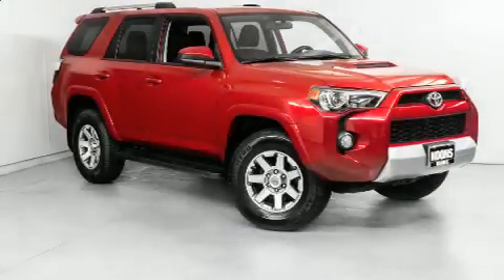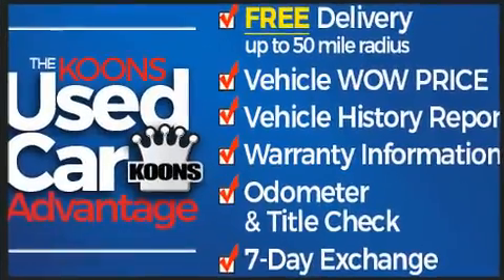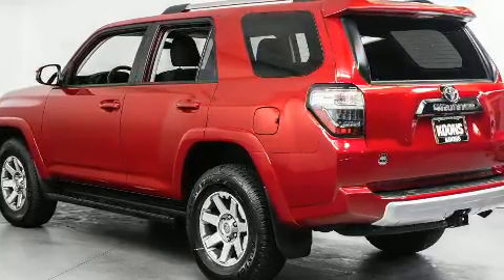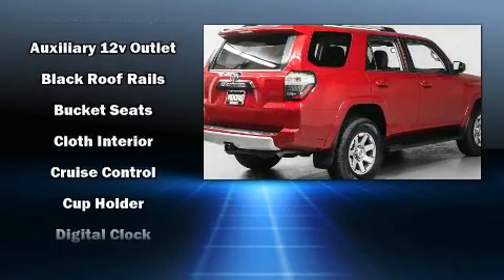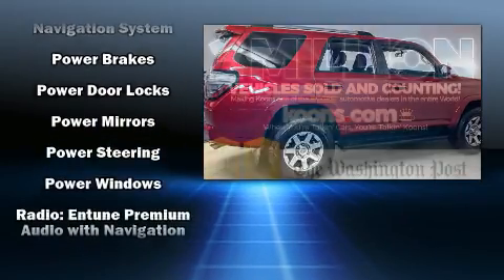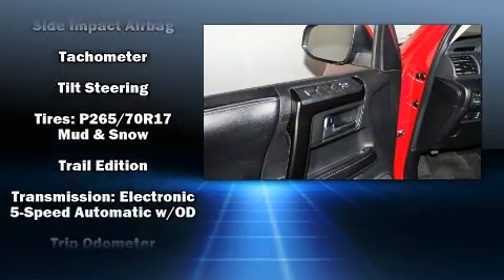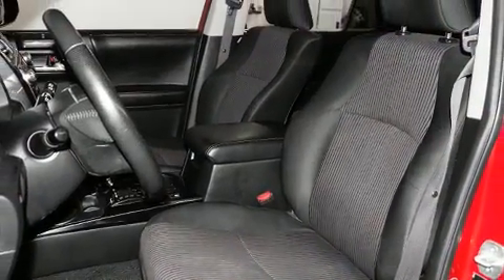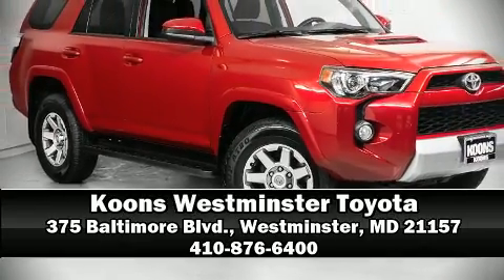2016 Toyota 4Runner Trail 4WD in Westminster, MD 21157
375 Baltimore Blvd.

Take command of the road in the 2016 Toyota 4Runner. With fewer than 45,000 miles on the odometer, this 4 door sport utility vehicle prioritizes comfort, safety and convenience. Smooth gearshifts are achieved thanks to the 4 liter 6 cylinder engine, and for added security, dynamic Stability Control supplements the drivetrain. Four wheel drive allows you to go places you've only imagined. Top features include front bucket seats, 1-touch window functionality, tilt steering wheel, heated door mirrors, skid plates, a trailer hitch, a roof rack, and remote keyless entry. Premium sound drives 8 speakers, providing you and your passengers a sensational audio experience. With side curtain airbags supplementing the rest of the safety network, you can be assured that you and your passengers will experience top-tier protection. You will have a pleasant shopping experience that is fun, informative, and never high pressured. Stop by our dealership or give us a call for more information.